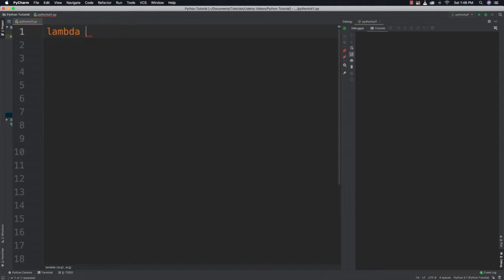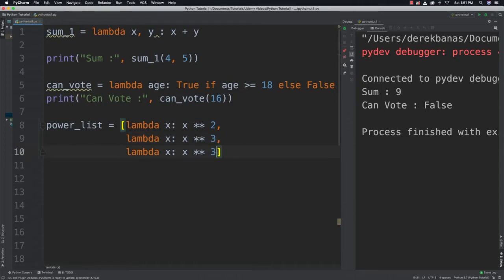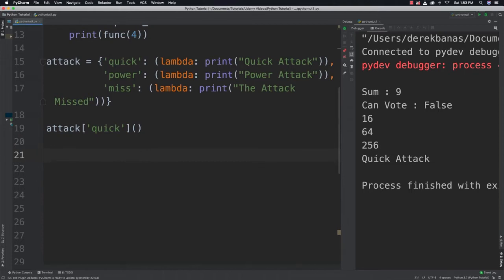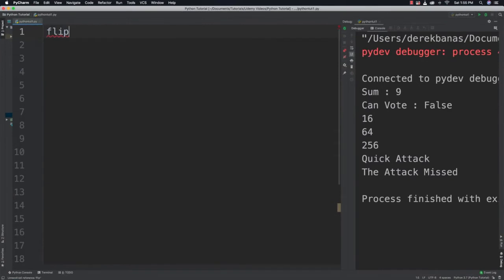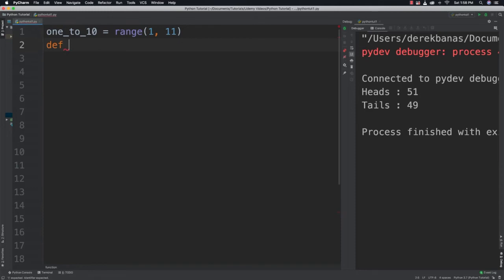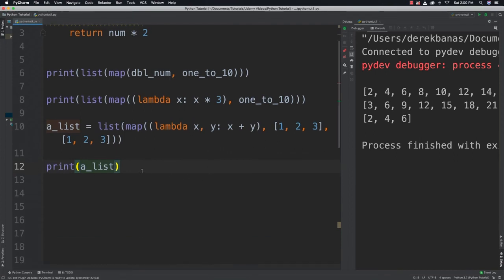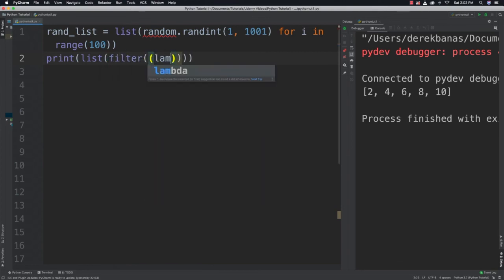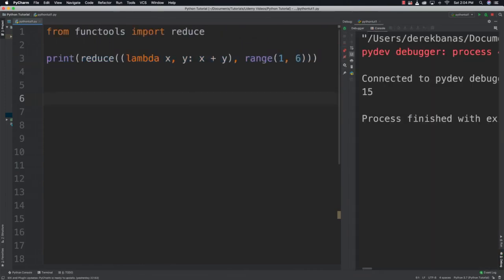29 Anonymous Functions and More